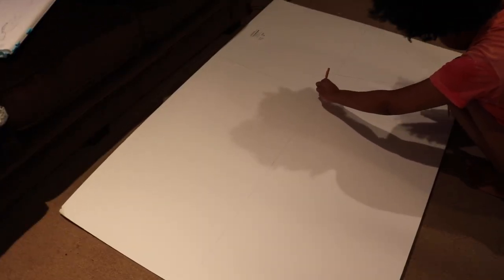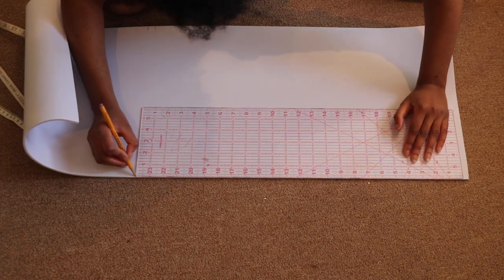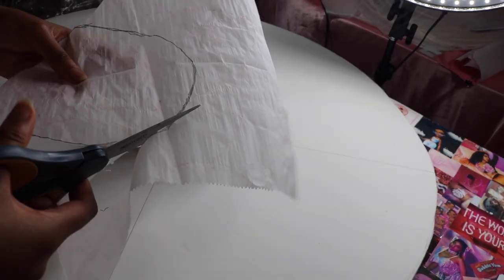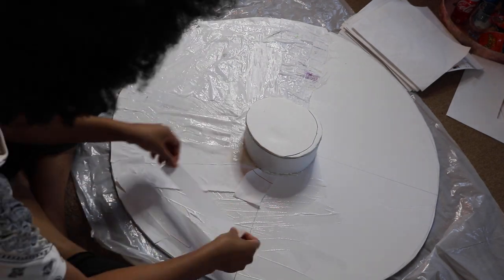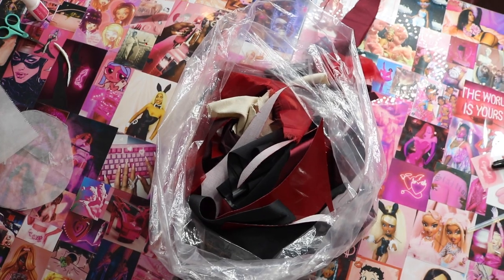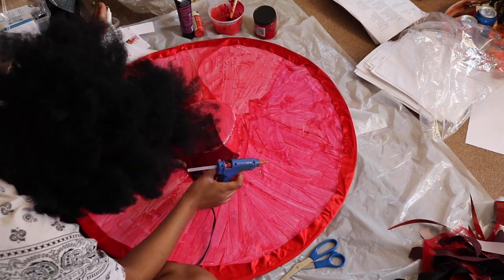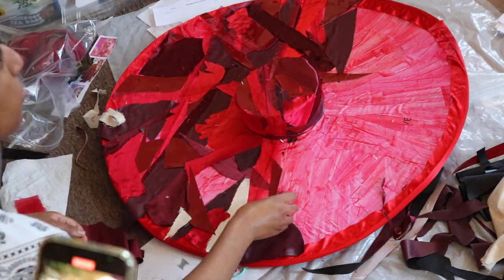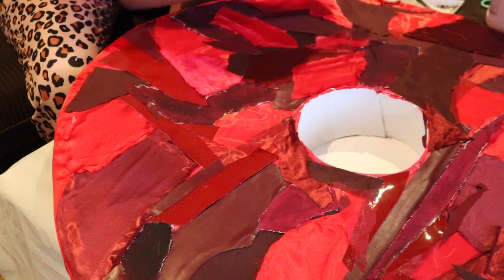MAKING THE HAT - BEYONCE RENAISSANCE FASHION PROJECT EP. 8 | TEHJA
MAKING THE HAT – BEYONCE RENAISSANCE INSPIRED FASHION PROJECT EP. 8
Love Yourself and Keep Shining – Tehja

Roxanna Bodysuit will be available Feb 1st 2023 – Keep checking back to see if the bodysuit is available sooner.

PRODUCTS USED:
*4mm EVA Foam
Hot Glue Gun
Hot Glue Sticks
*Exacto Knife
Scissors
Tracing Paper
Marker
Scrap Paper
*Mod Podge
E6000 Fabri-Fuse Glue
Hot Glue Gun
Hot Glue Sticks

Making the Gloves: COMING SOON
Making the Hat: COMING SOON
Final Results: COMING SOON

Sewing Machine
Measuring Tape
Straight Pins
Rotary Cutter
Cutting Mat
Fabric Scissors
Kraft Paper for Pattern Making
Hand Sewing Needles
Ruler Set (includes French Curve)

CRAFT MUST HAVES:
Hot Glue Gun
Hot Glue Sticks
Rhinestone Set (Clear Rhinestones, Tweezer, and Rhinestone Pen
E6000 Fabri-Fuse Glue

FILMING EQUIPMENT:
*Canon T6i Camera with standard lens
*Rode Video Mic Pro Shotgun Microphone